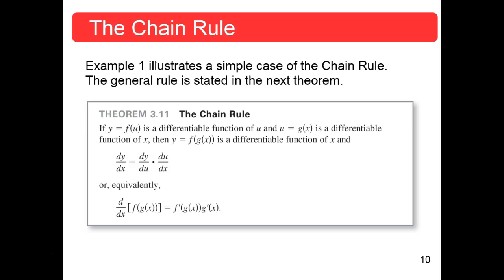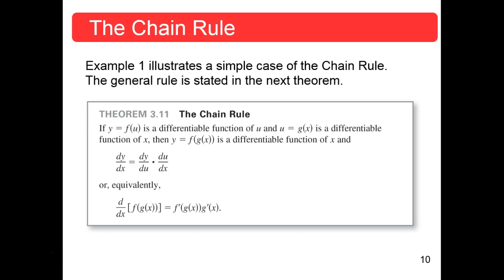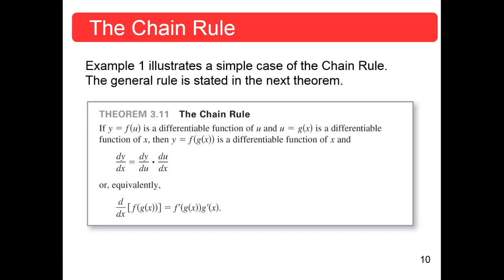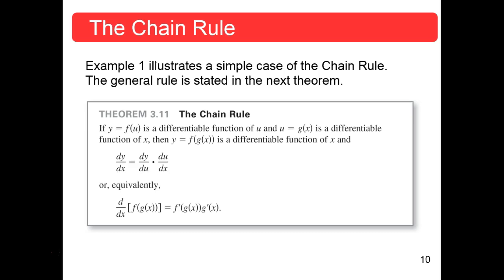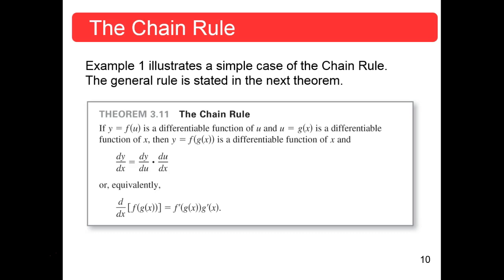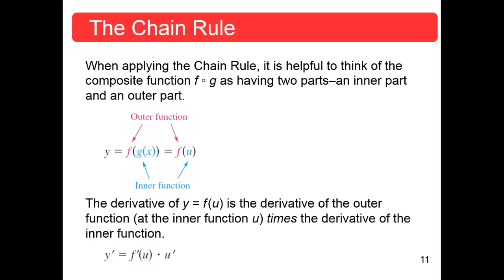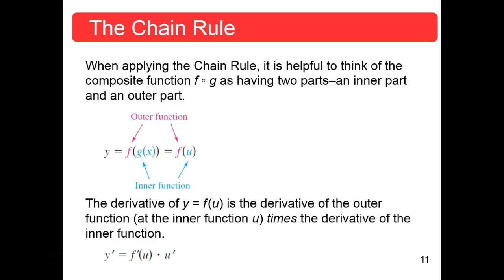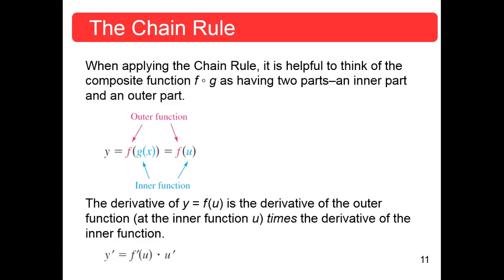MTH125 Section 3.4